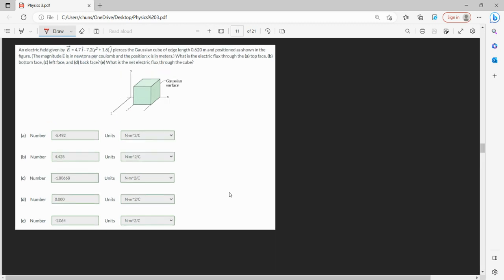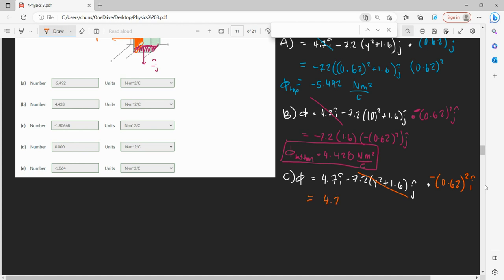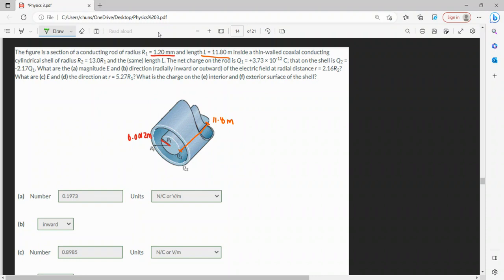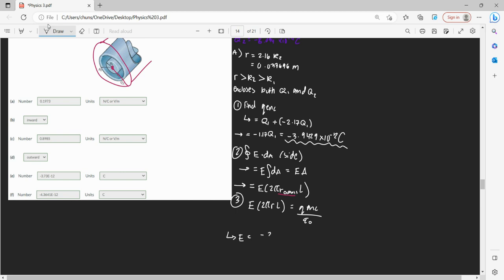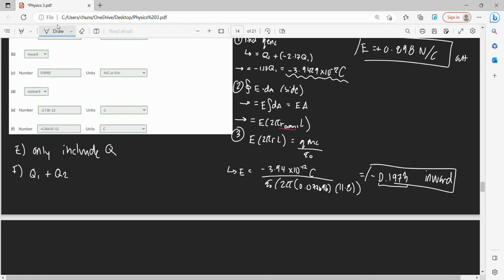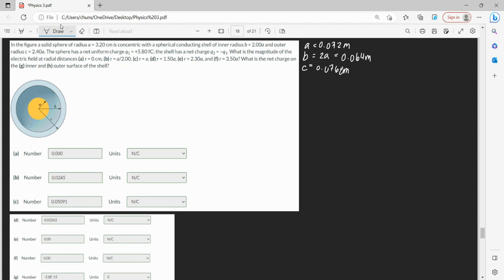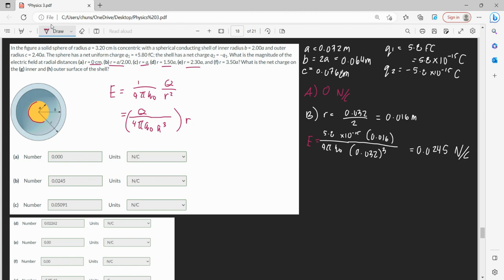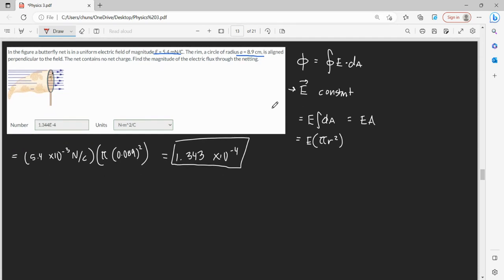Gauss' Law and Electric Flux Practice Problems (Part 2 Week 3)